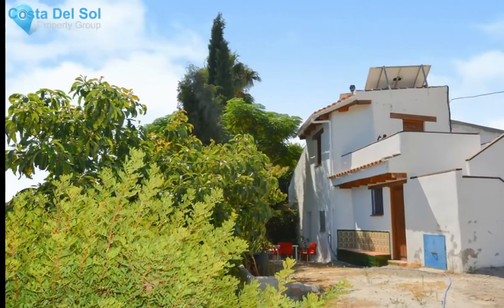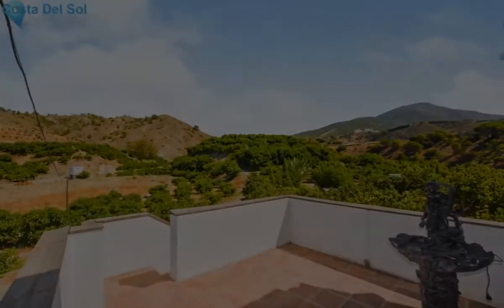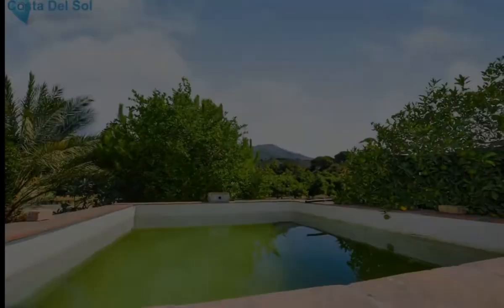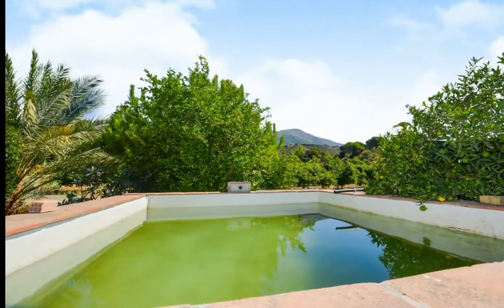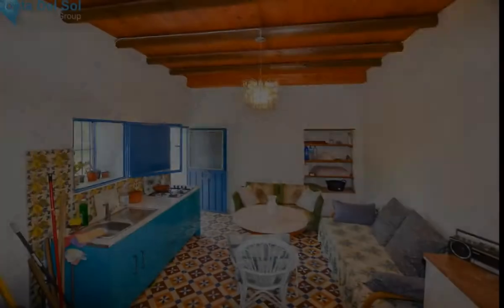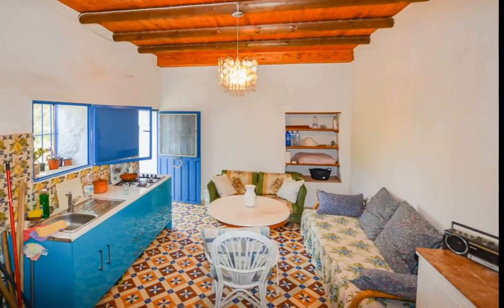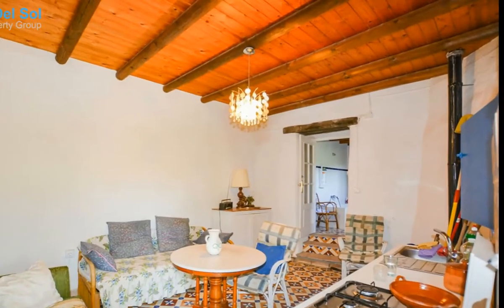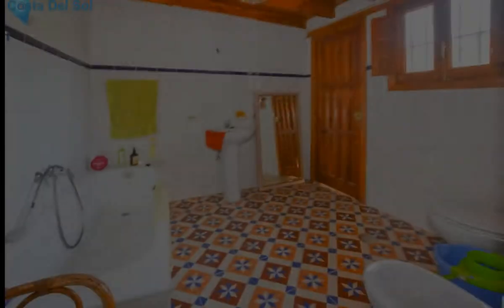1 Bedroom Finca - Cortijo in Alhaurin el Grande, Costa Del Sol FOR SALE &euro; 138,000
1 Bedroom Finca - Cortijo in Alhaurin el Grande, FOR SALE &euro; 138,000A rustic style Finca located in a quiet area yet only 100 meters from the main road  close to The garden centre Casa Las Flores.
The property comprises lounge/kitchen, bathroom, bedroom leading to a private terrace, there is a further 60 m2  of storage that could be converted into extra accommodation.
Outdoors are lots of various trees and a water deposit that could be used as a swimming pool.
The property has lots of potential and benefits from water deposit and mains electric and solar panel for the hot water..Private TerraceClose To Golf To view and enquire about this property please